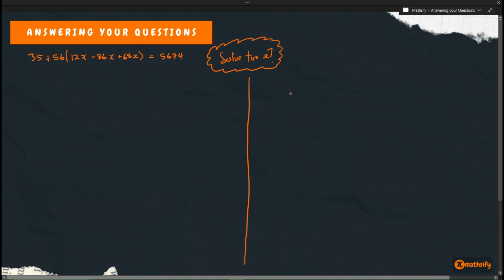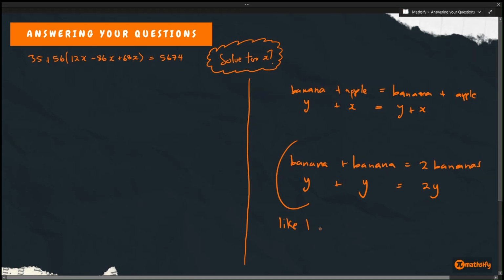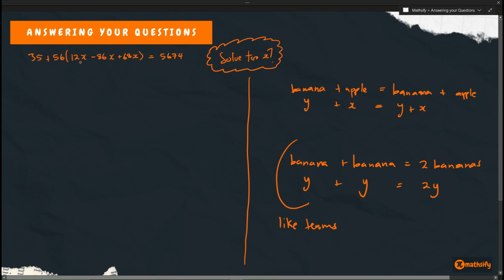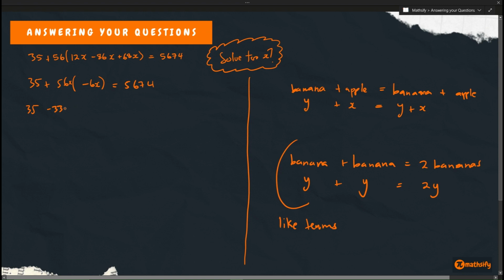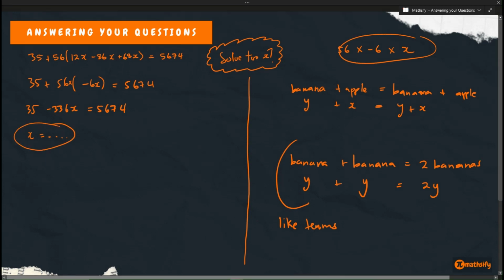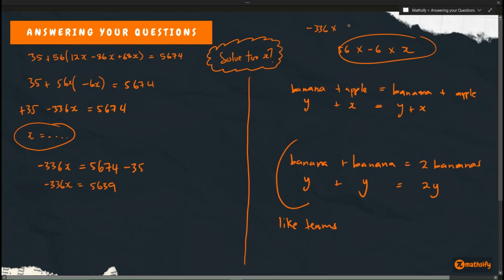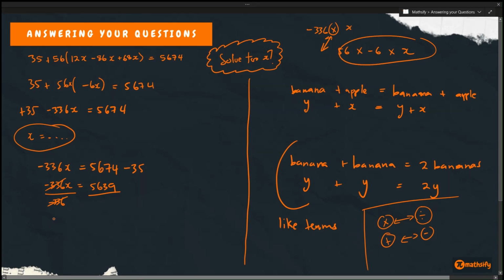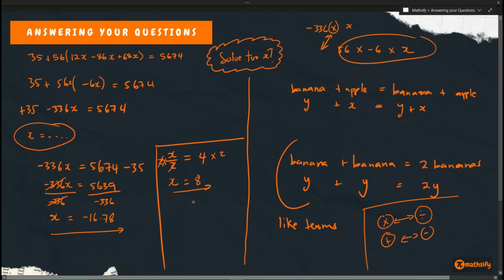Solve for x | Answering your Questions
One of our Facebook followers asked a question and this video was made to answer the question.